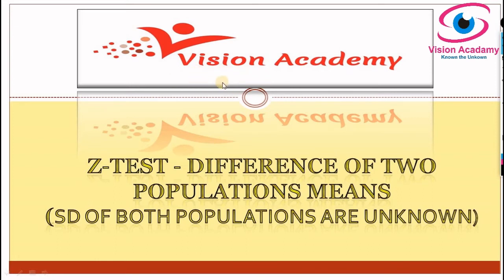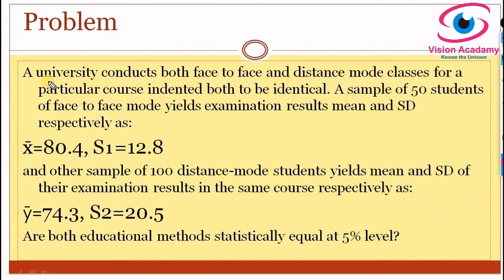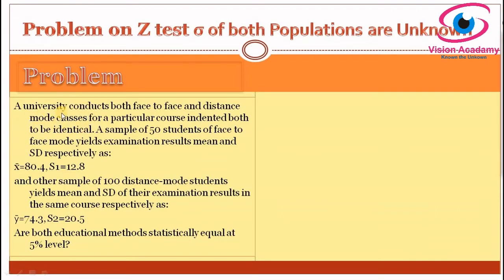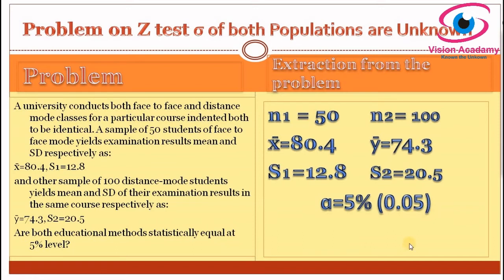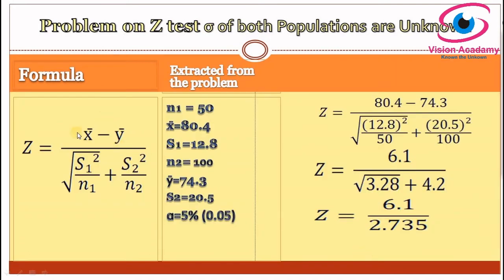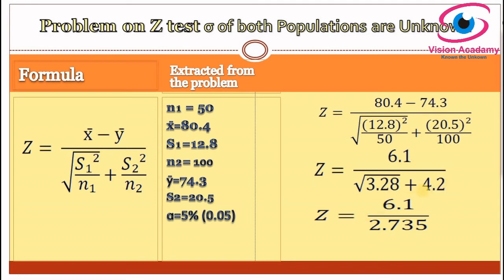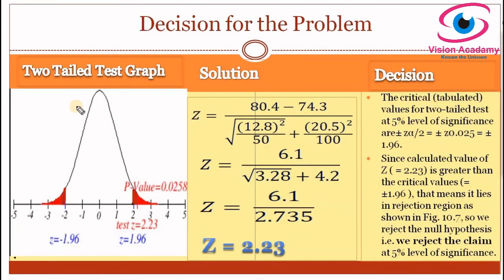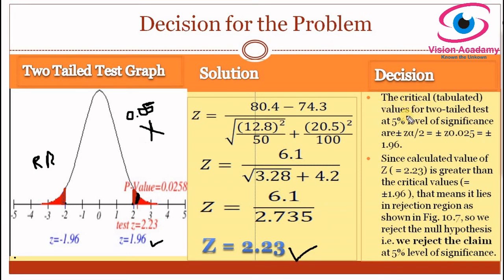Z-test - Difference of Two Populations Mean When SD Unknown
This video helps to test the hypothesis for 2 populations mean when SD of both population are unknown.

Dear Researcher, these are the 8 videos  which facilitate you to work on Hypothesis Testing, in these videos I have covered most of the topics to set up Hypothesis